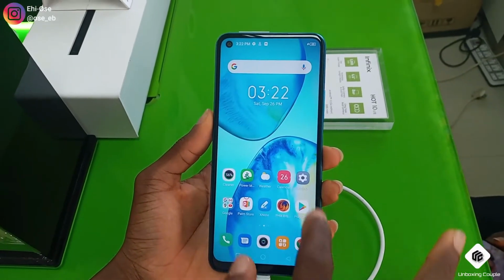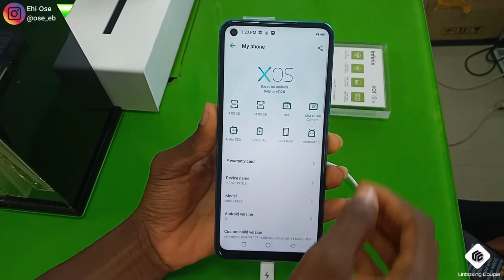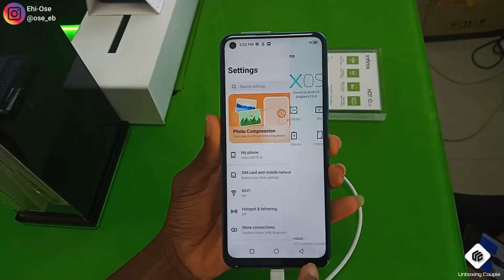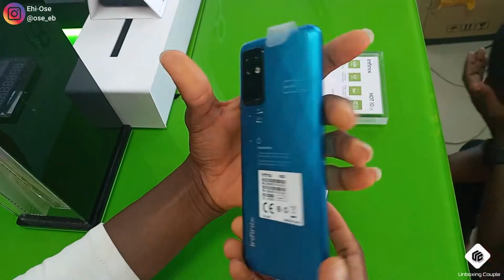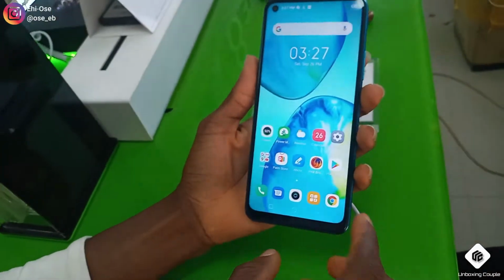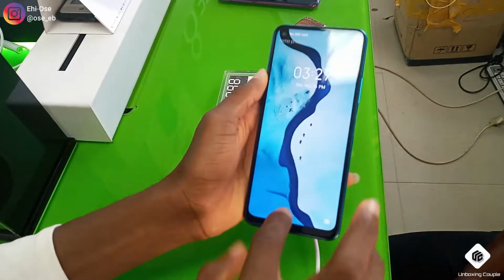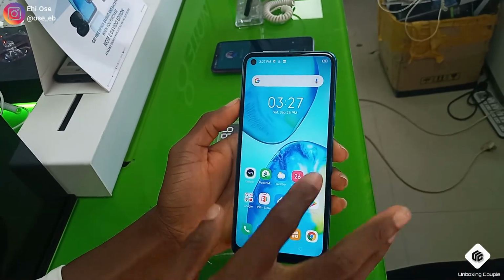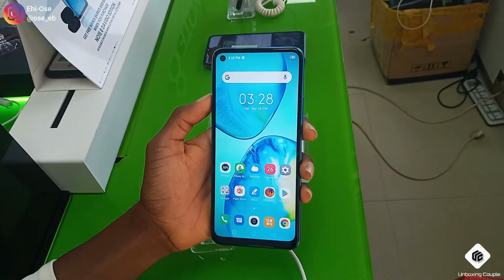Infinix Note 8i Review - The Reasons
Infinix Note 8i Key Specs & Features
6.78 inches IPS LCD Display, 720 x 1640 pixels (~264 ppi)
Android 10, XOS 7.1
Octa-core Mediatek Helio G80 (12 nm)
4GB RAM
64GB Built-in Storage + a dedicated Memory Card Slot
Dual nano SIM, dual standby
4G LTE
48 MP + 2 MP + 2 MP + 2 MP Quad Rear Cameras
8 MP Front Camera
Fingerprint Scanner (Side)
Fast Charging 18W
Non-Removable Li-Po 5200 mAh Battery